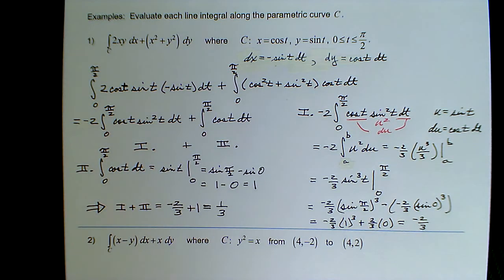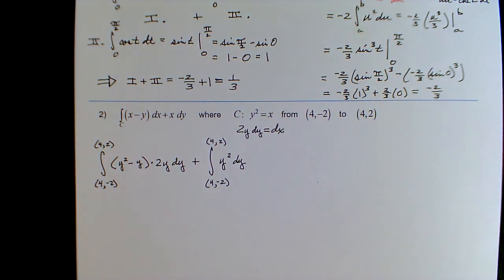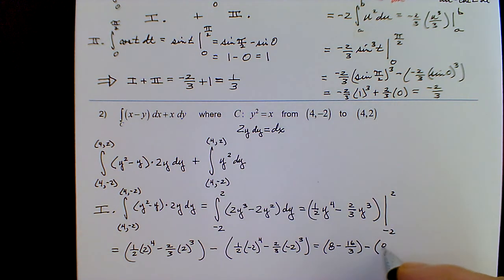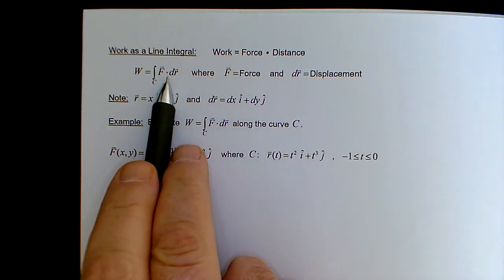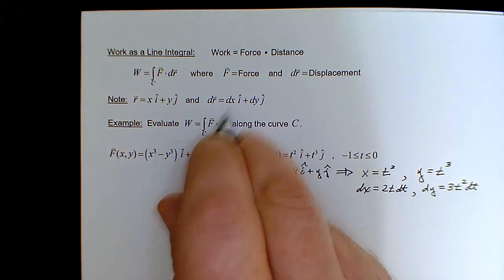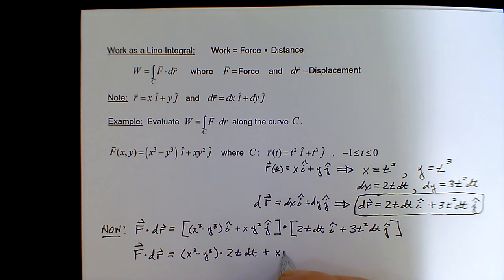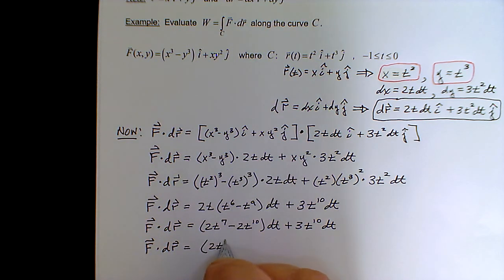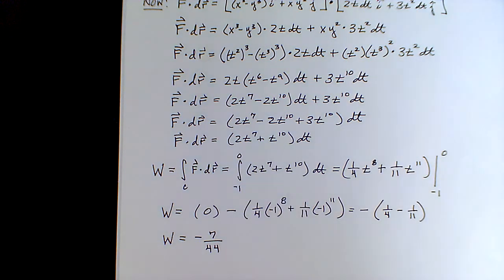222 Section 16 2 Part II Video Lecture